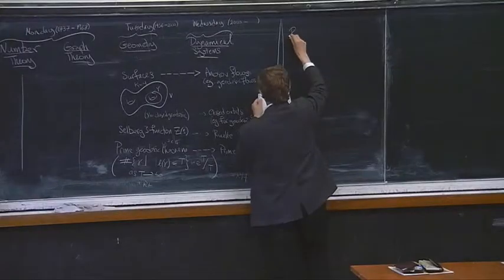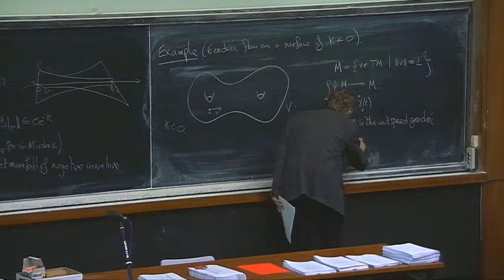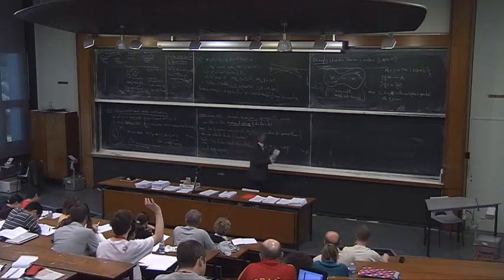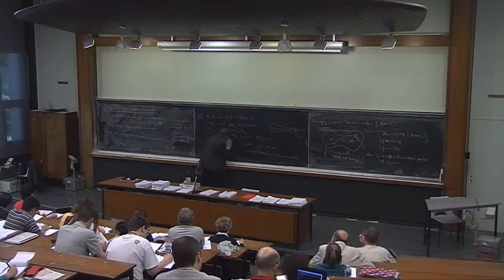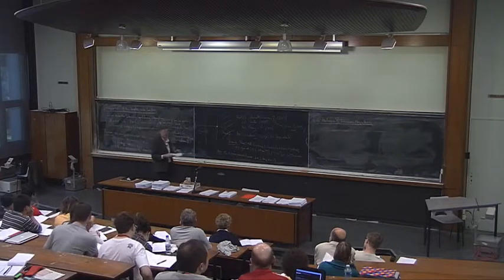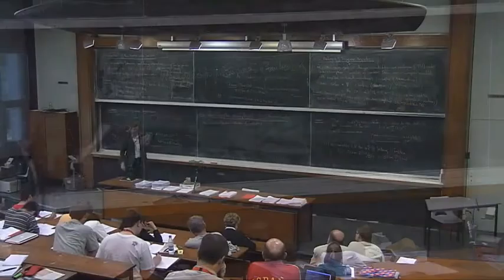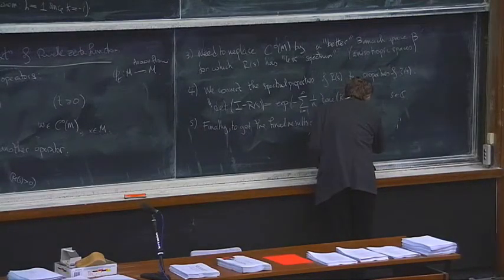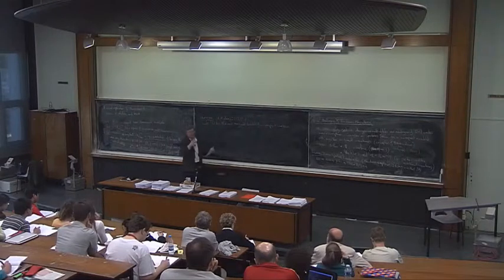Mark Pollicott - Dynamical Zeta functions (Part 3)